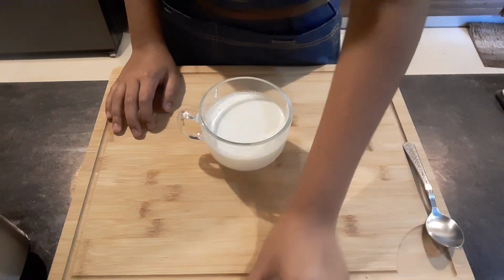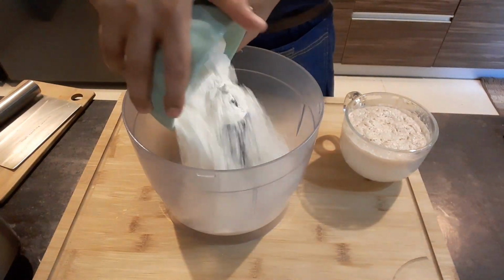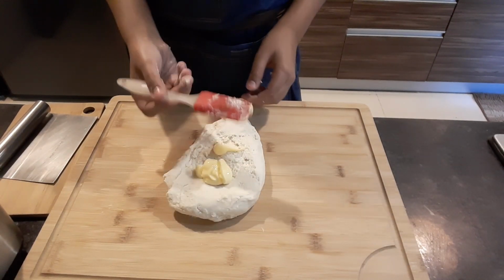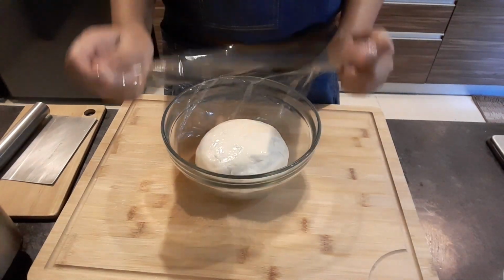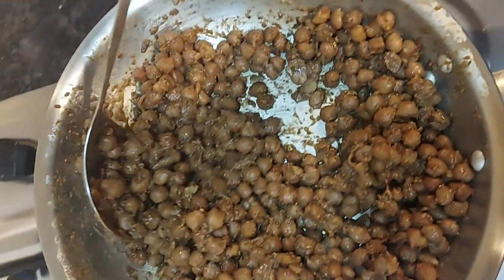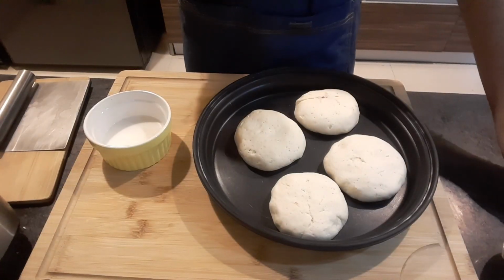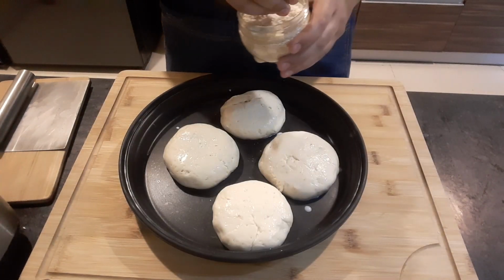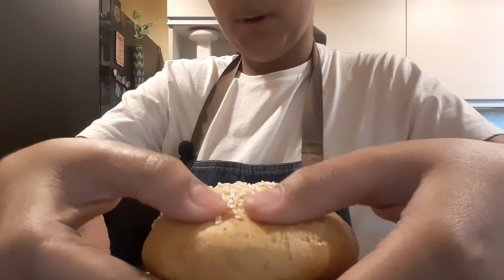Veg Stuffed Buns || Chhole Buns || Arjun Gaba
Hello Everyone!!
Here's is another one of our favourite recipes, for all times. These Stuffed Buns are little meals by themselves, perfect for anytime snack or travel food. And trust me these aren't as hard to make. Do them give a try this summer.

INGREDIENTS

For dough

3 cup Flour
1 + ½ cup milk
1 tsp yeast
1 tsp sugar
2-3 tbsp butter
¼ tsp salt

For chickpea

Small chickpeas boiled with salt and tea water.
Ghee 1tsp
Amchur 1 tsp
Black salt 1/2 tsp
Dhaniya powder 1 tsp
Cinnamon powder 1/2 tsp
Black cardamom powder 1/2 tsp
Jeera powder 1tbsp